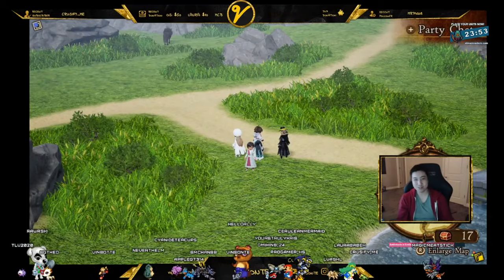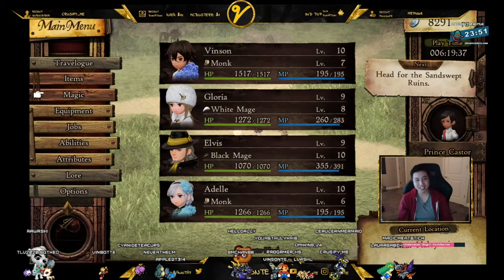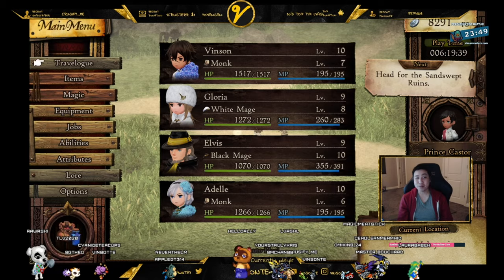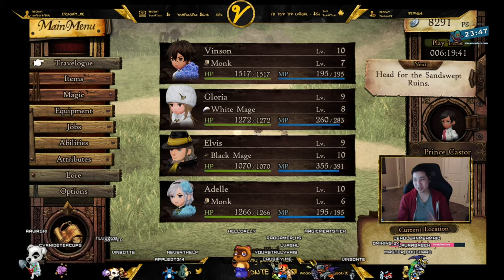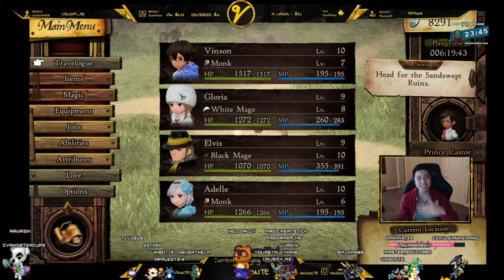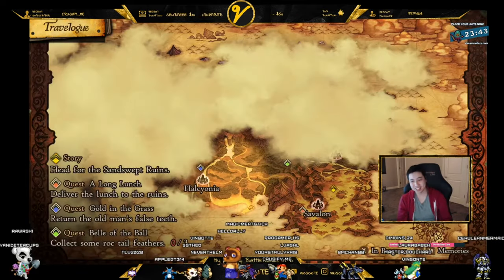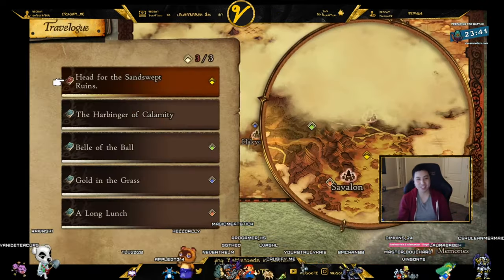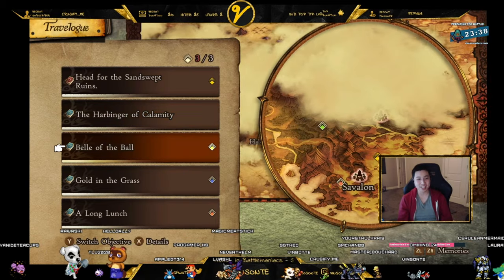Toggle Quest Markers! Find Where Your Quest Log Is! - Bravely Default 2